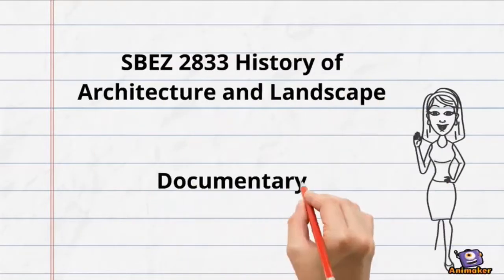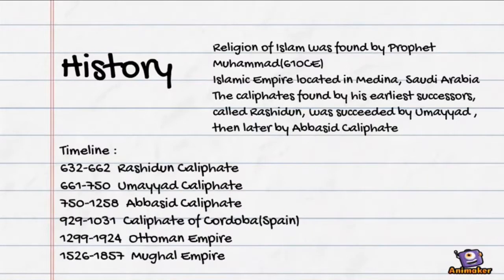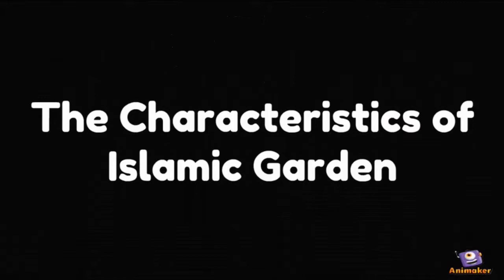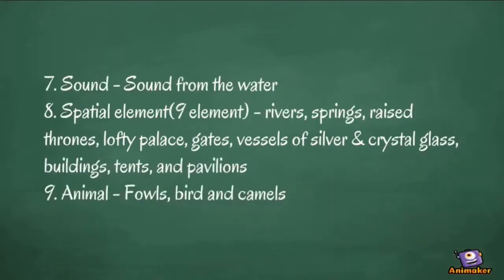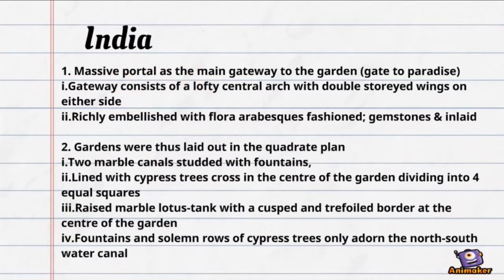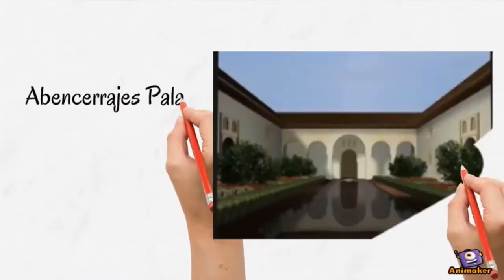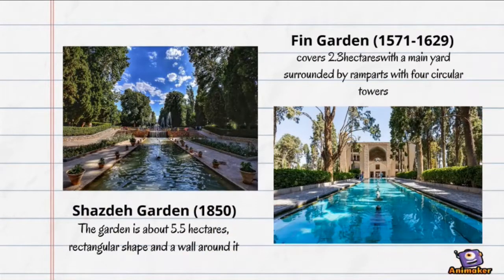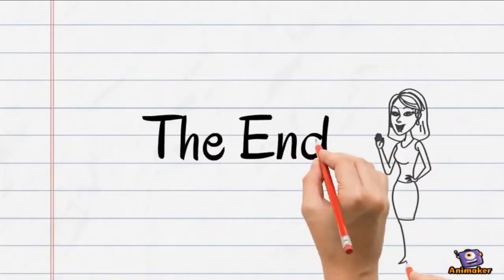Islamic Landscape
History of Landscape Architecture